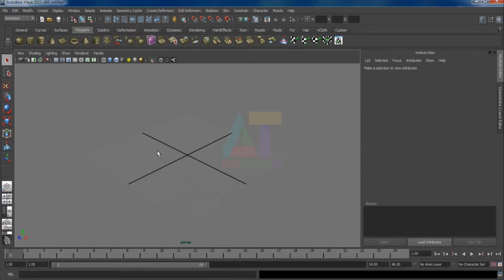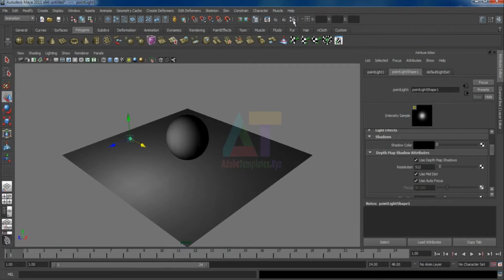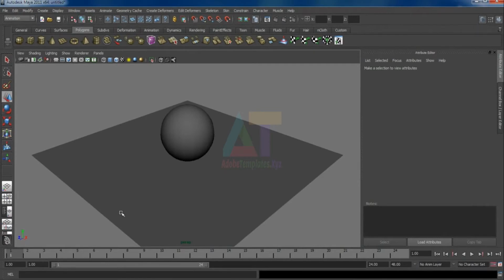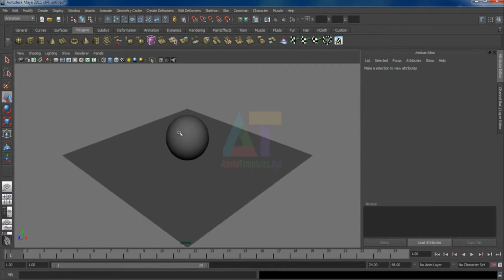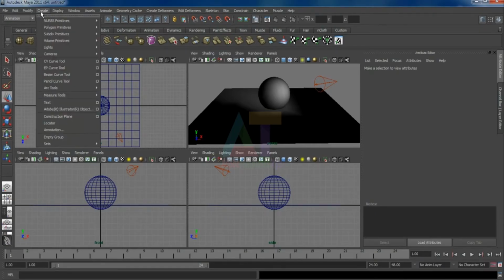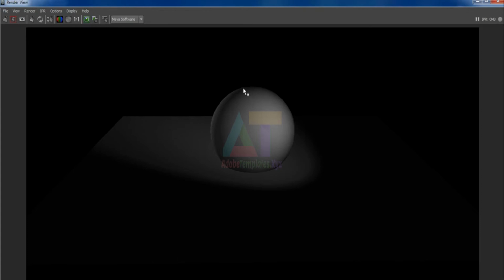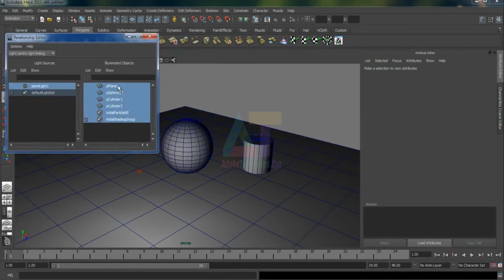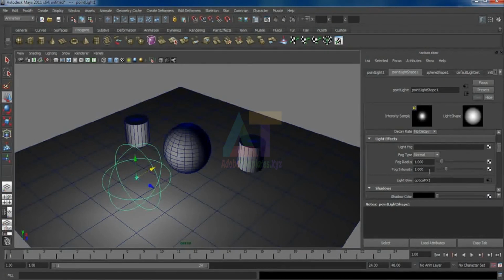maya lighting and rendering tutorials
maya lighting and rendering tutorials -  This is hopefully a tutorial covering some basics of lighting in Maya.  I made this tutorial for someone in a forum and tried to replicate their scene to better show them how to control their lighting.Â  So while I wish I had some more detailed models in there to demonstrate with, such as the head, I used what I could find that was shaped most like the stuff in their scene, rather than what looked best.Â  I don't consider myself great at lighting or anything, but I noticed a lot of people seemed to have issues with artefacts in their shadows, or lighting set ups that make it looks like it has artefacts, or they can't soften their shadows, so I figured I would try to help out.Â  There's probably some better ways to do some of this stuff, but this is what I have to offer, and hopefully I'm not providing any incorrect information.

NOTE: I use Autodesk MAYA 2011 for this sesion.

You like this? Please,, Support Me.. so I'm excited to update the tutorial for beginners,